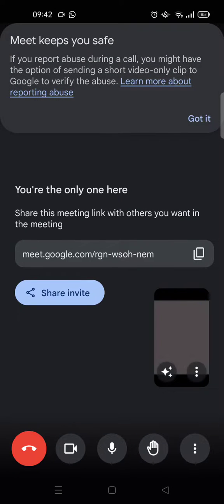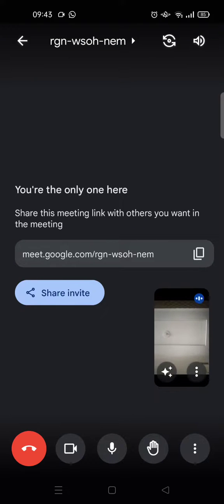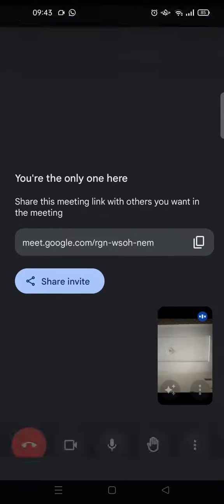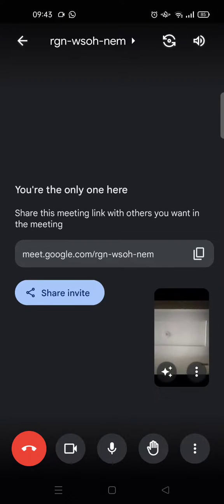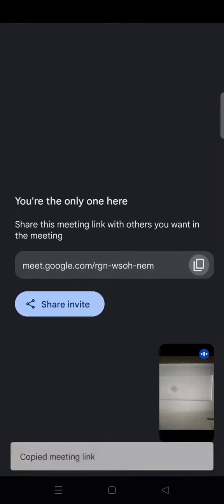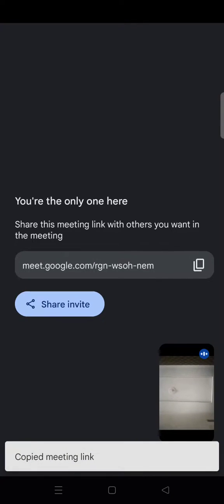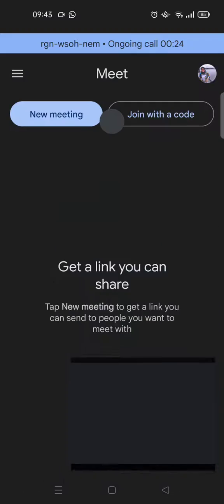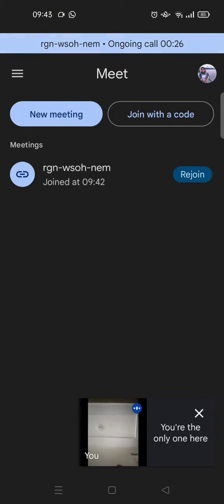How to Find Out the Google Meet Code NEW UPDATE January 2023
Here's a way to find out the Google Meet Code to share. Watch the video to find out more